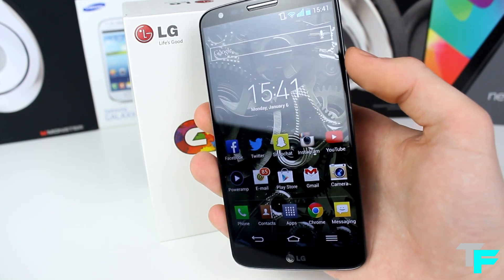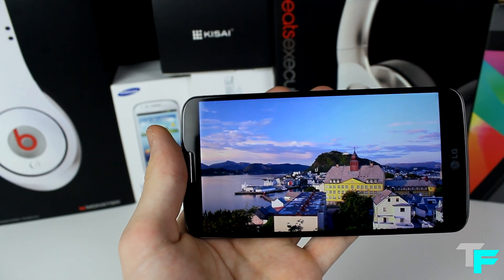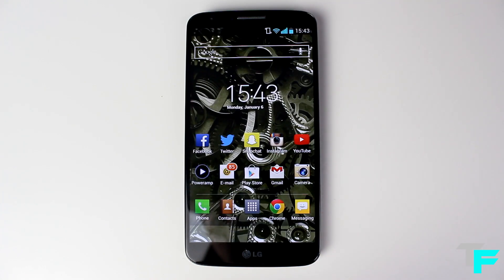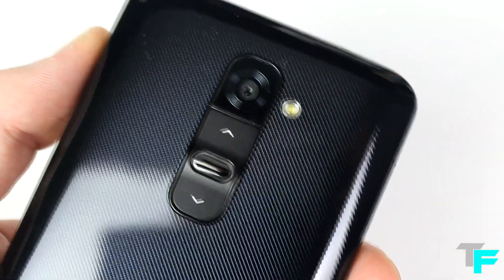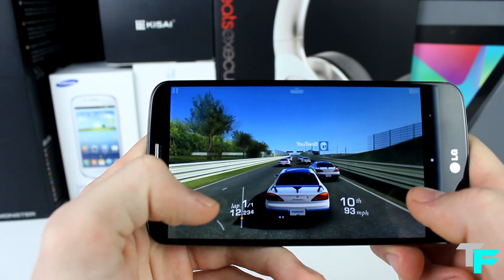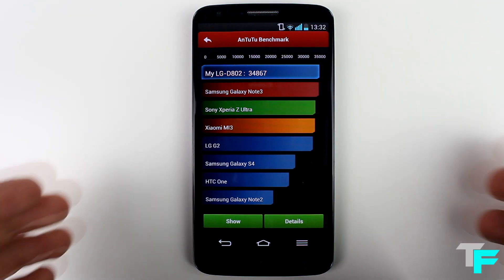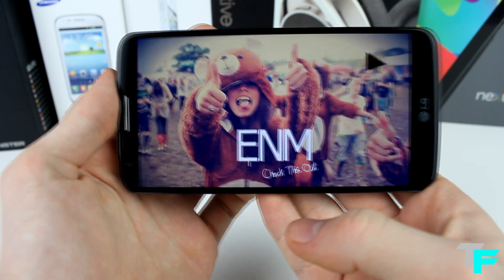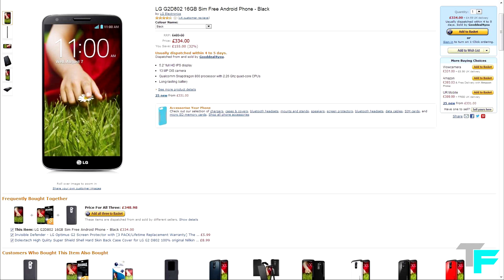BEST PHONE EVER! LG G2 - Review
This phone is a BEAST for £350! LG has created a monster of a phone which is great for any user I would say so check out the review to see if this phone is for you. ( My mad rhyming skills right there.)

Amazon (UK)